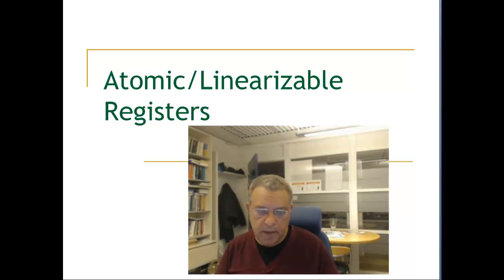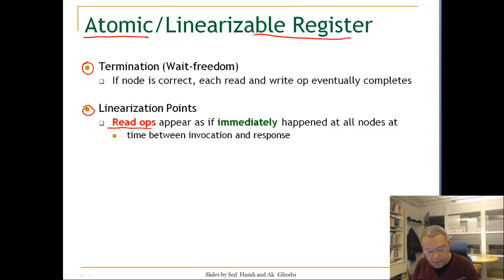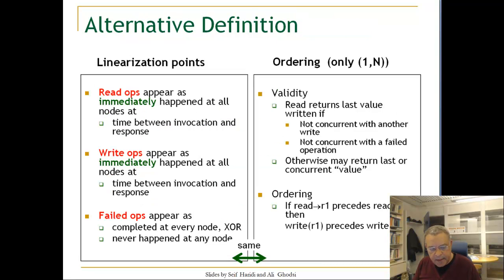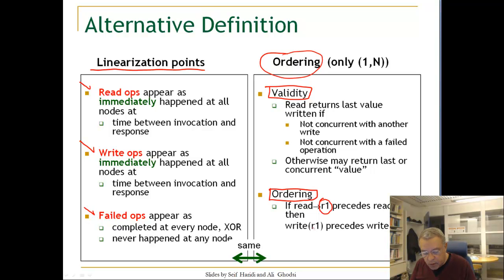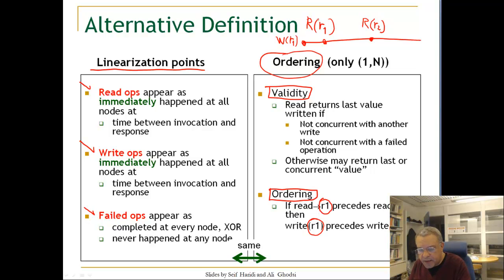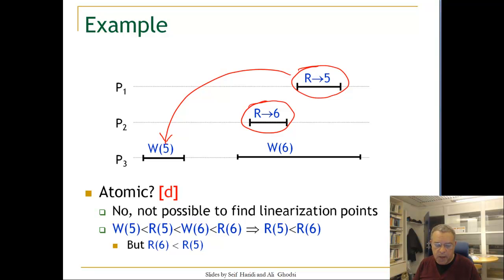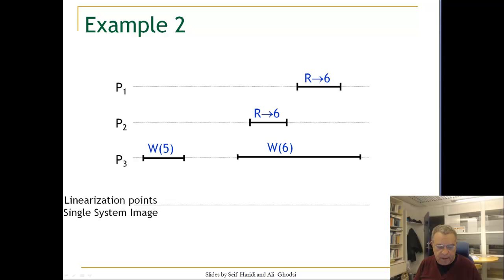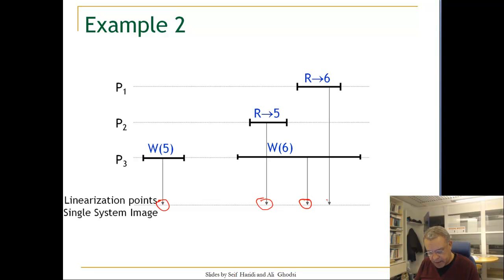Lecture 8. Unit 4. Linearizable Registers, ID2203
Atomic and Linearizable Registers